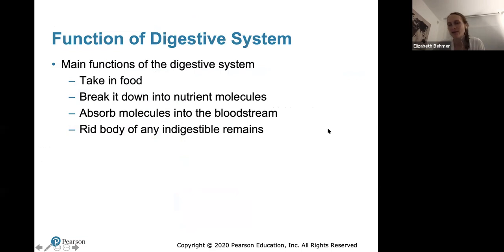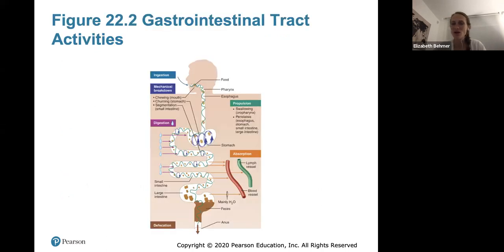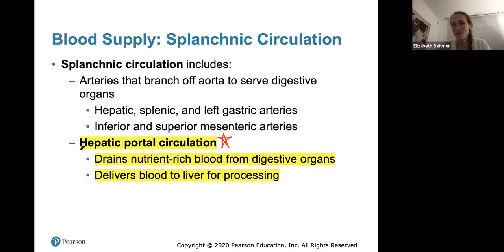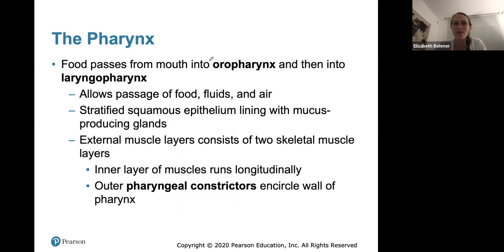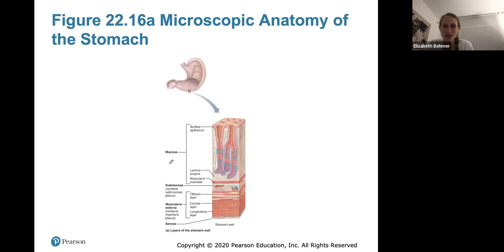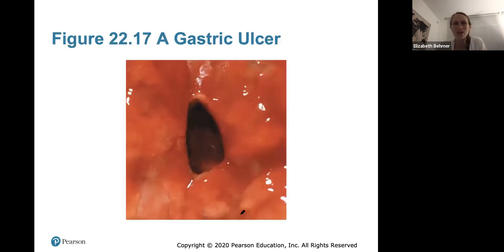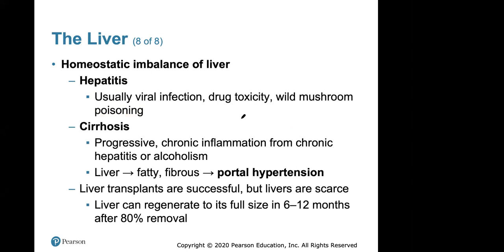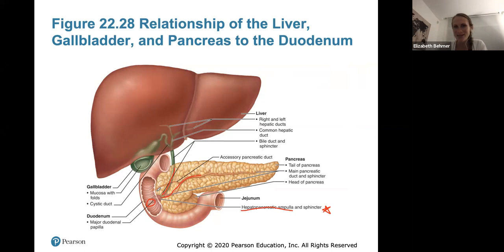Ch. 22 (Digestion) Part 1